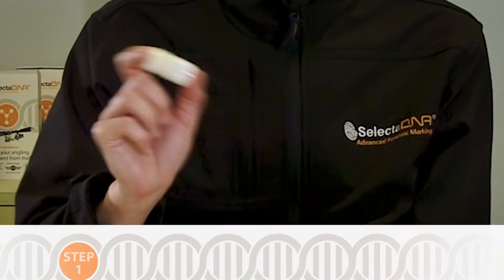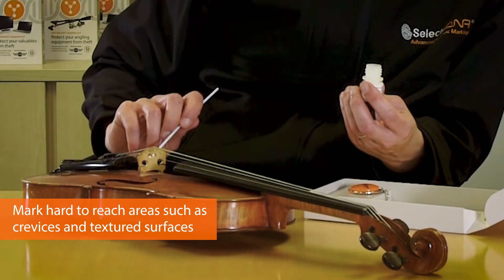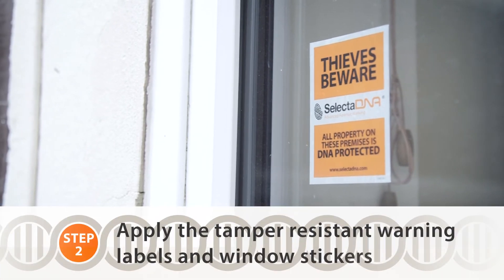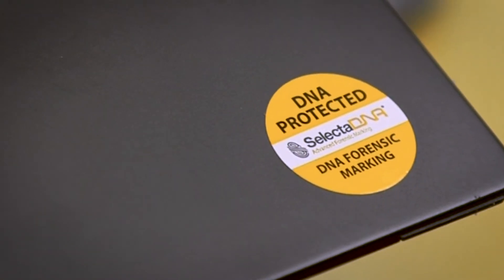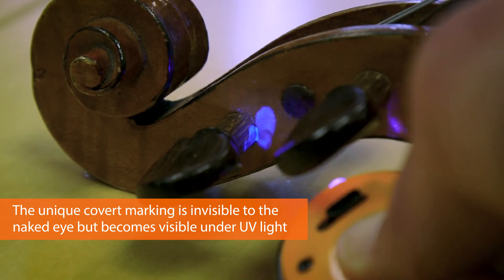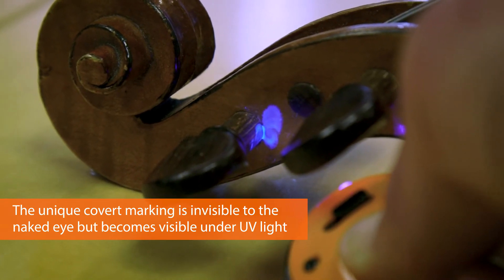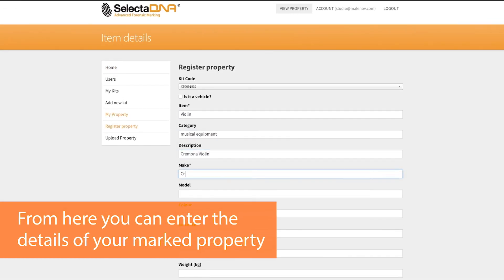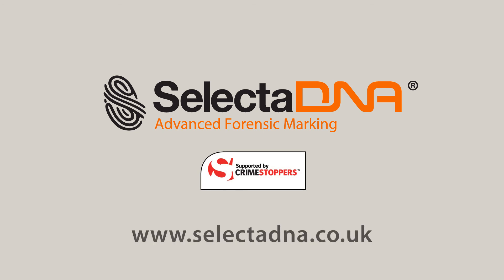How to mark musical instruments and equipment with SelectaDNA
This video shows how to use SelectaDNA - a unique formula of DNA, UV tracer and microdots - to forensically mark musical instruments and equipment in a home, studio or classroom.